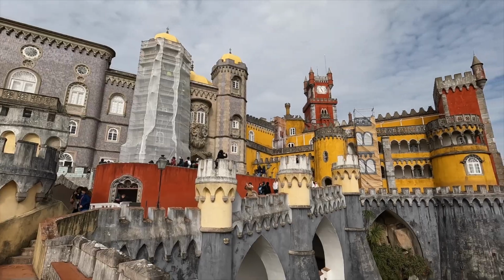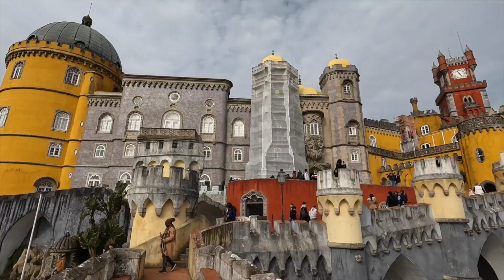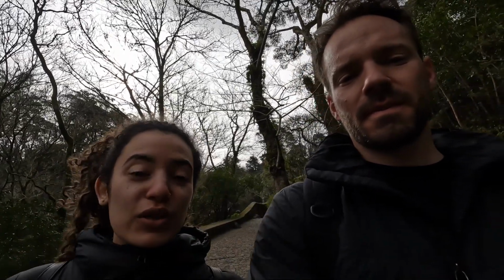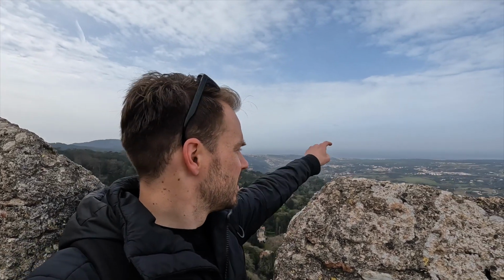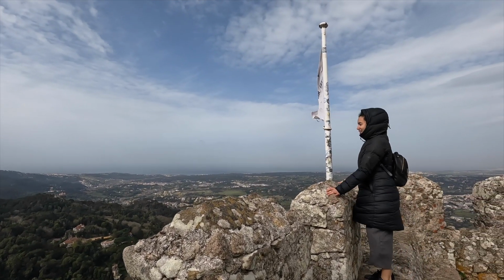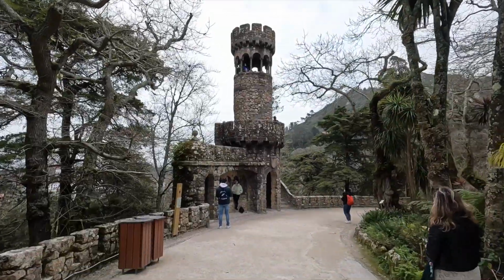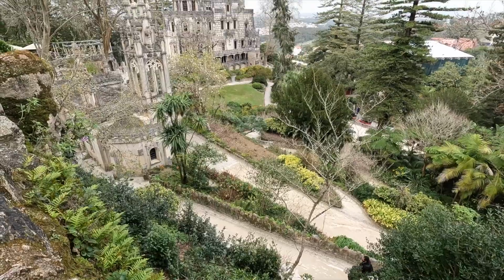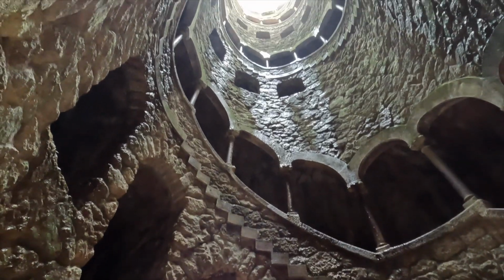SINTRA, PORTUGAL as a Day Trip from Lisbon | Sintra Day Trip Guide | Pena Palace Portugal 🇵🇹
We visit Sintra as a day trip from Lisbon and explore the Sintra castles, including the Pena Palace, Moorish Castle, and Quinta da Regaleira. Visit Sintra as a Lisbon day trip with us and learn all about it in this Sintra day trip guide!

🤔 WHO IS MY TRAVEL BF?
We are Mike and Becca, two passionate travelers who love traveling deep and experiencing a place through its food, history, and culture.

⏩ CHAPTERS
00:00 Intro
0:16 Train to Sintra
0:31 Pena Palace
1:49 Bus in Sintra
2:11 Moorish Castle
5:14 Quinta da Regaleira
7:44 Back to Lisbon